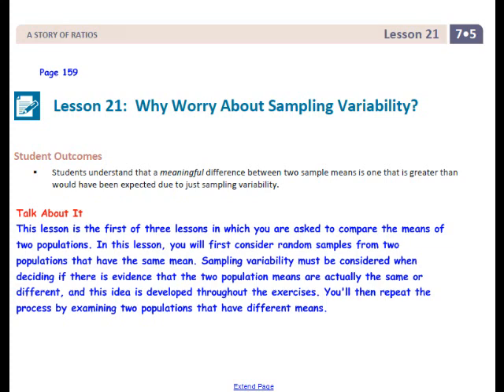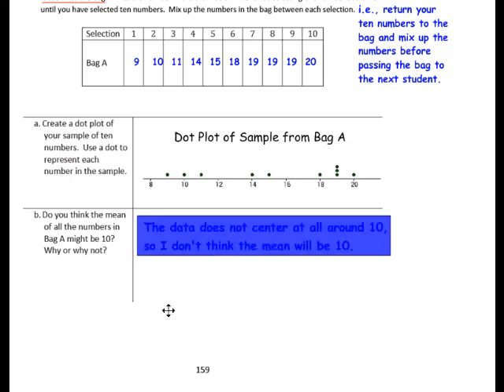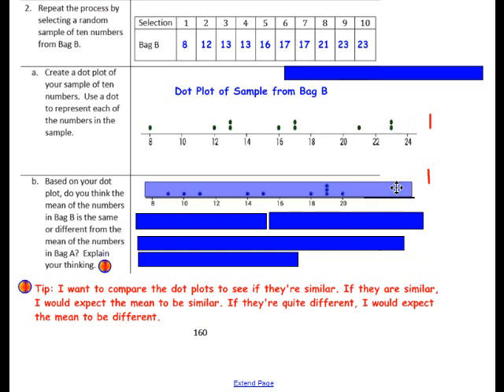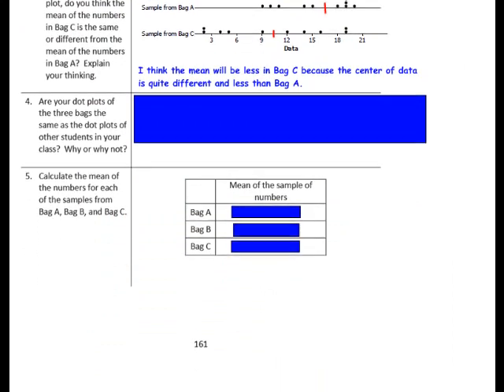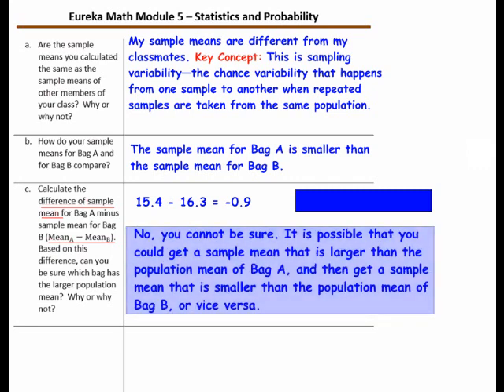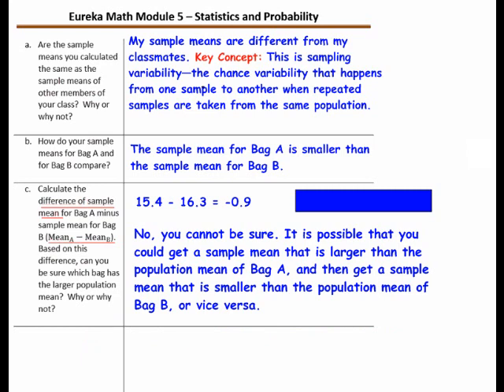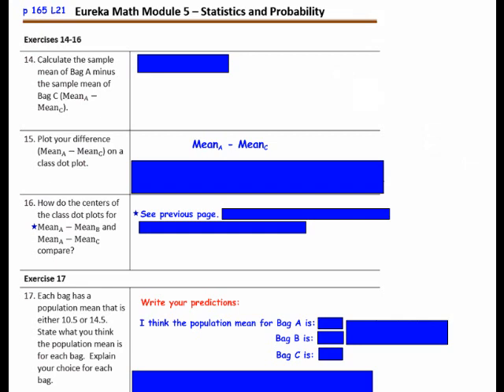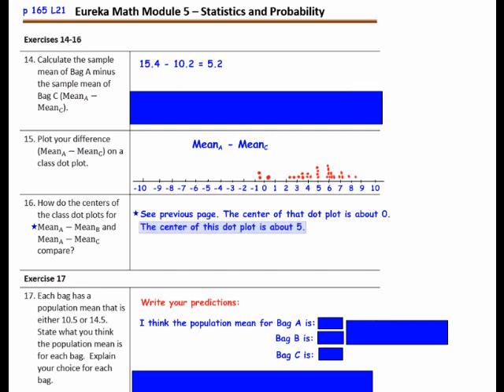G7M5 Lesson 21 Video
Math 7: Module 5 Lesson 21 on Why Worry About Sampling Variability?